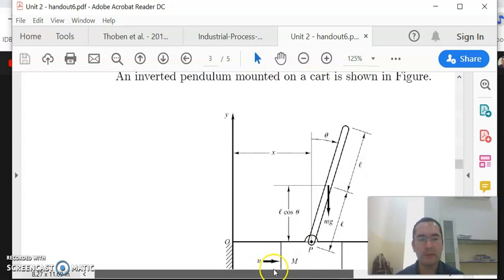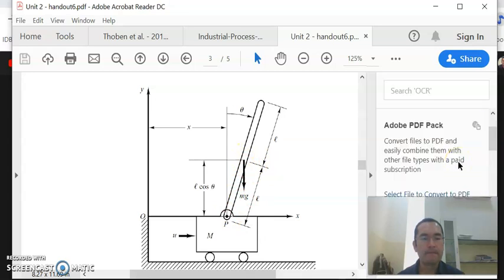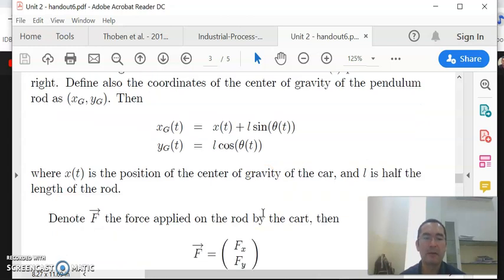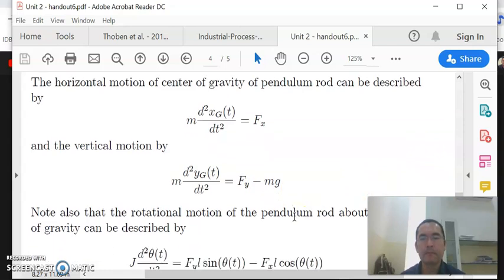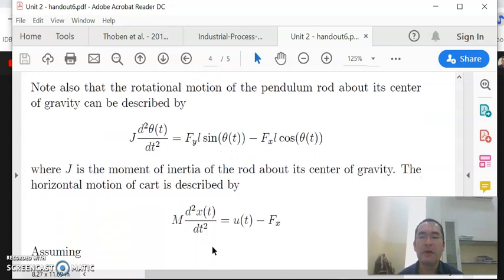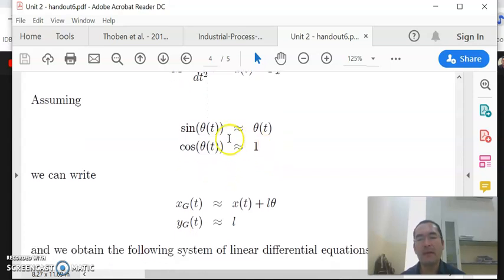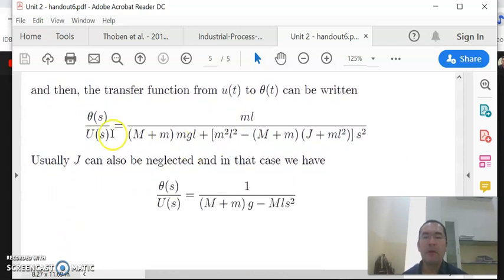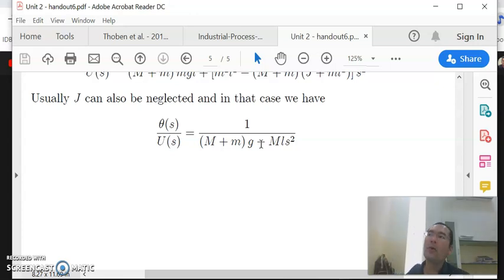Inverted simple pendulum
Explanation of inverted simple pendulum